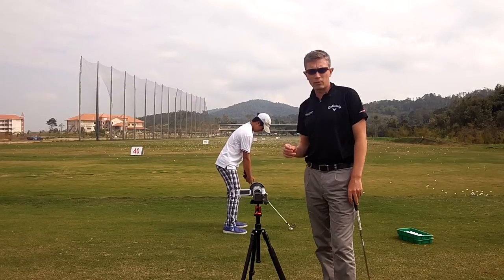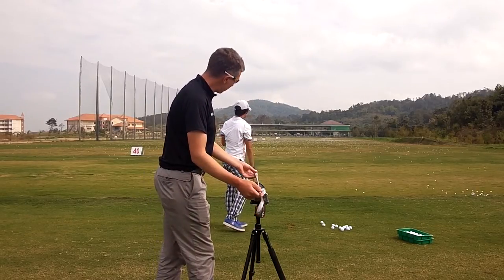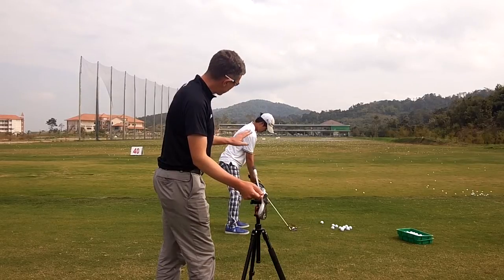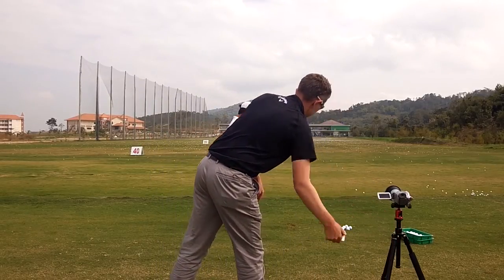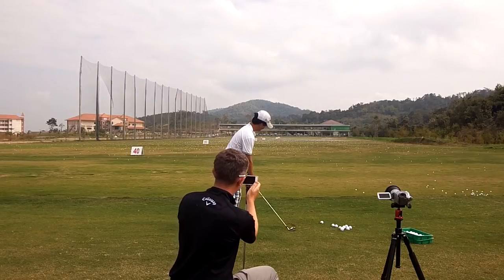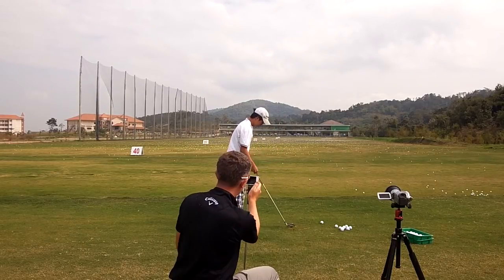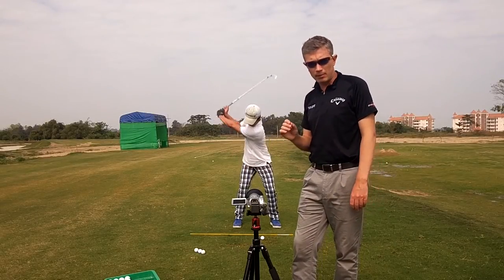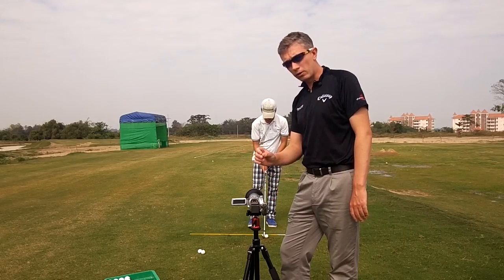How To Video Your Golf Swing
Videoing Your Golf Swing - PGA Professional Robin Symes explains how to correctly film your golf swing.
Transcript
Often I see players filming their swing from the wrong camera angle. This can give you the wrong perspective of your swing.
To film your swing correctly, I want you to place the camera on a stationary surface, a tripod, ideally, and angle the camera so it's parallel to the target line through the middle of your hands. A good tip would be to place an alignment rod on the ground underneath your hands, parallel to the target line.
When you're filming your swing, try to make the image of you as big as possible, but not too big where you lose maybe the top of your backswing.
These days, Smartphones, the camera is a Smartphone, is become ever more suitable for filming a golf swing. But there are a couple of things you need to be aware of. Number one, I want you to place the Smartphone in a landscape view, horizontal to the ground. Normally that would mean the record button will be on the right hand side. If you're getting a friend to film your swing, again I wanted it waist high. A sand wedge, holding the phone on top of a sand wedge can help you get the camera waist high and also help to keep the image still.
The first camera angle I showed you is from down the line. This is what we would call "face on." These are the two main camera angles in analyzing your swing. Again, I want the camera on a stationary surface, around about waist high. But this time the camera will be pointed in a 90 degree angle to your body line. That would be the same for a regular camera as well as a Smartphone.